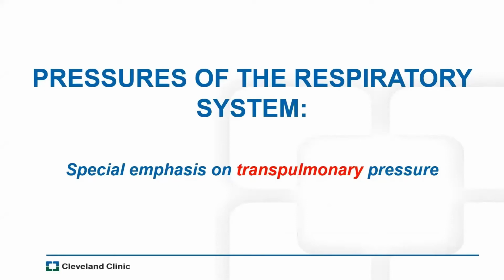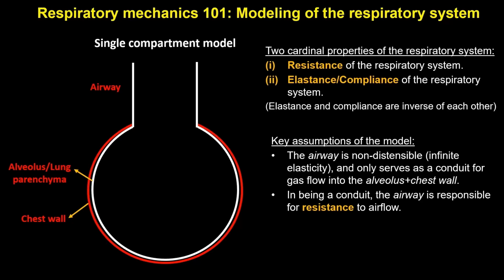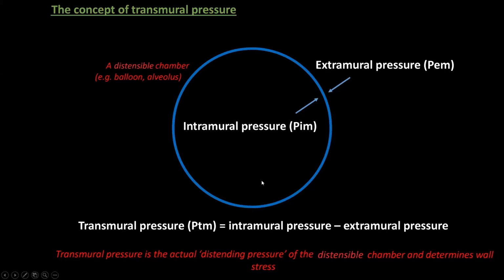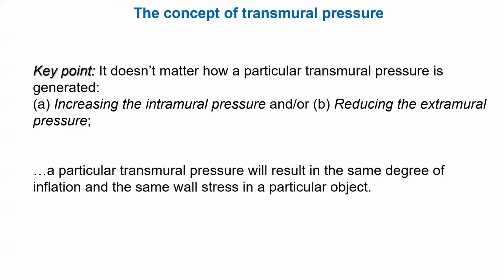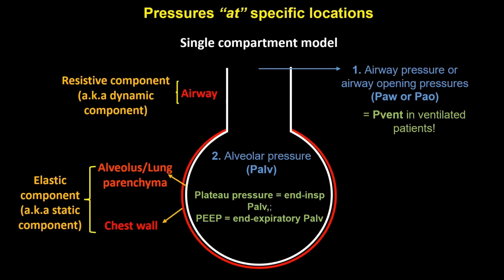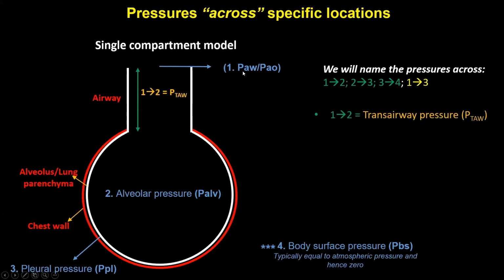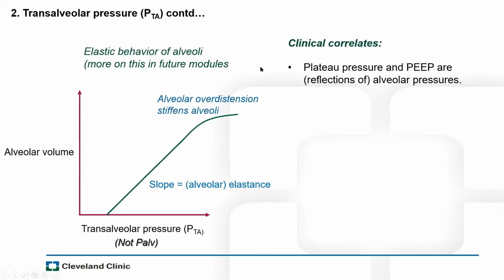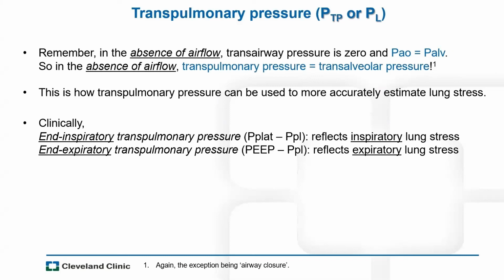Respiratory Mechanics Part 1 of 2